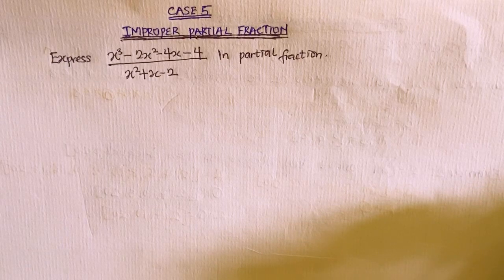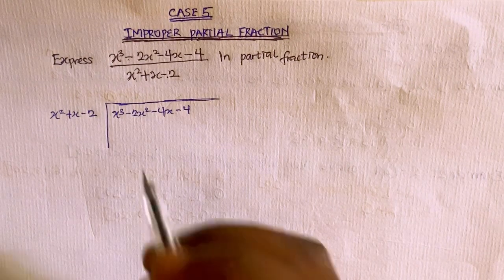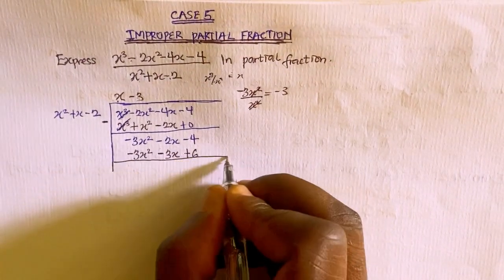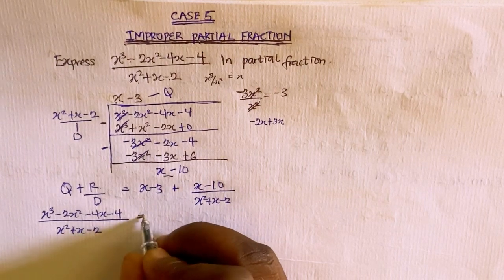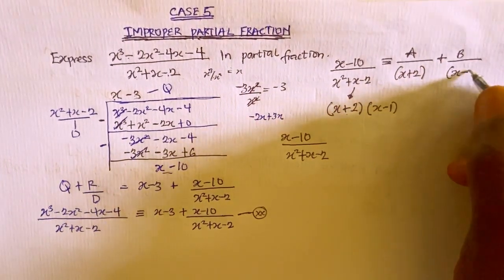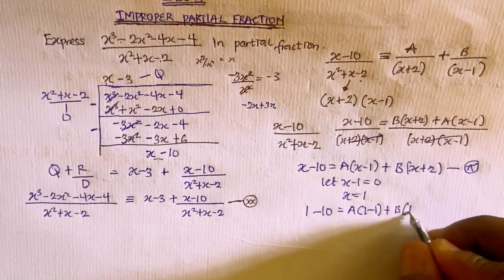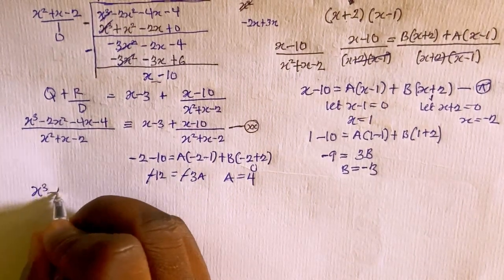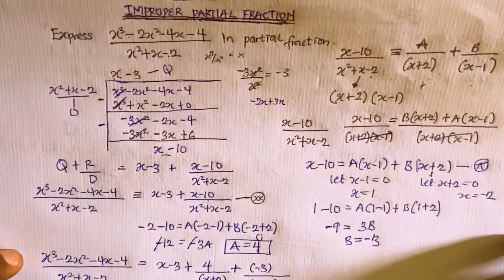How to resolve Improper fraction to partial fraction |case 5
In this video I’ll be explaining how to resolve improper  fraction to partial fraction case 5

Fractions have two parts, numerator and denominator. If ⅓ is a fraction, then 1 is the numerator, and 3 is the denominator. An improper fraction has a numerator greater than the denominator. For example, 3/2 is an improper fraction, but 2/3 is a proper fraction, whose denominator is greater than the numerator. An improper fraction is a type of fraction where the numerator is greater than or equal to the denominator. For example, 5/2 and 8/5, are improper fractions.